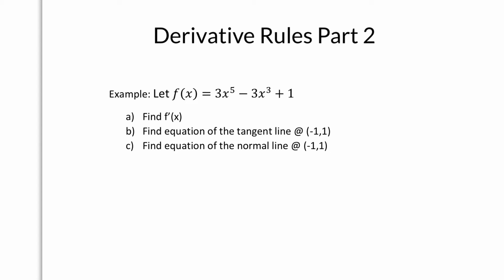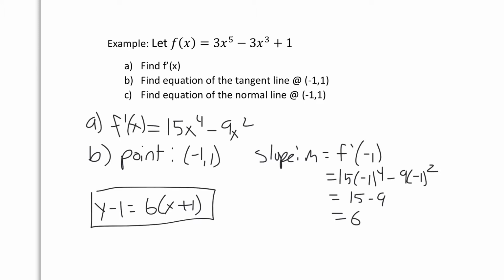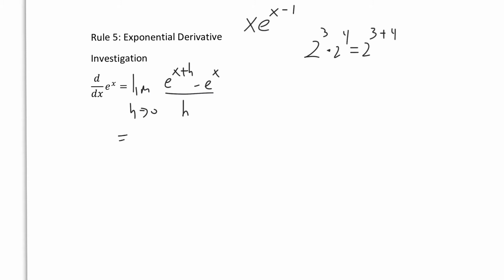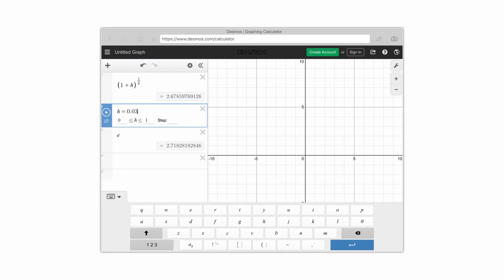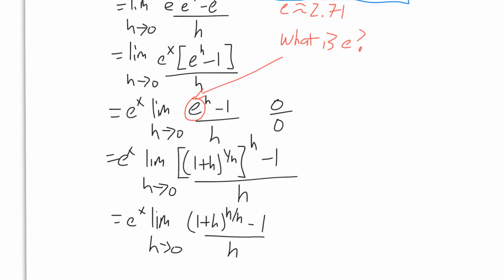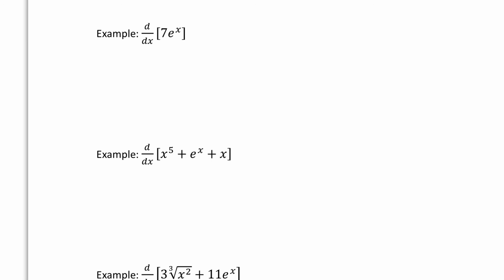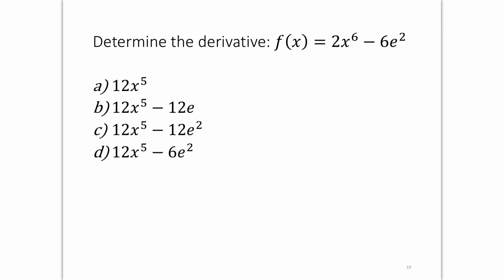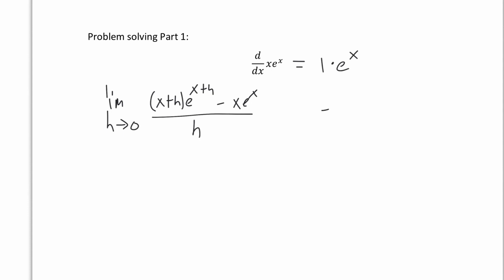Derivative Rules Part 2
Ever wondered about the derivative of an exponential function? We will  discover the answer in this video.